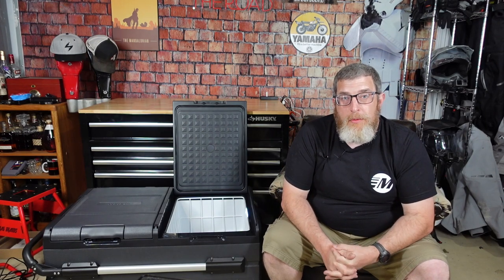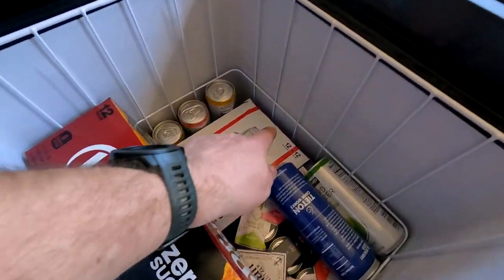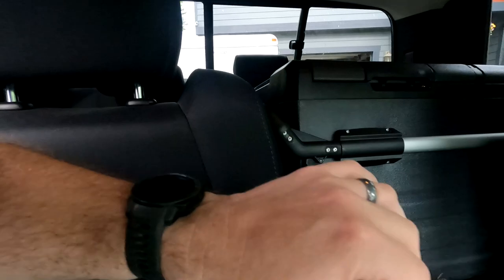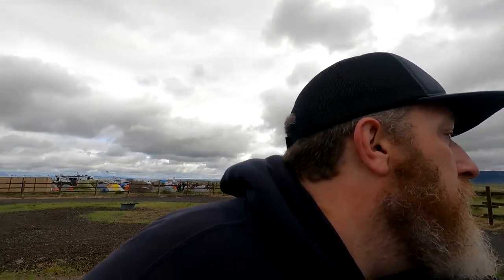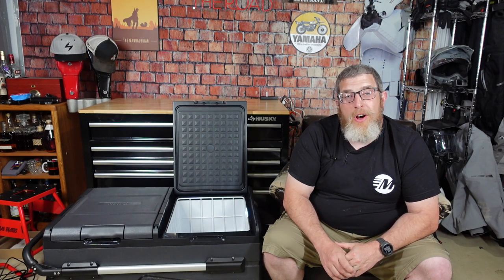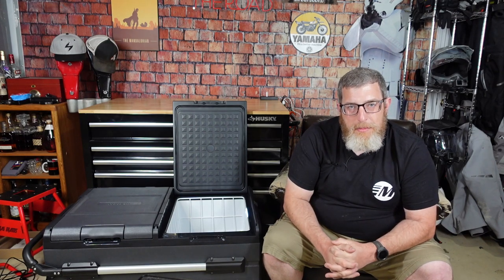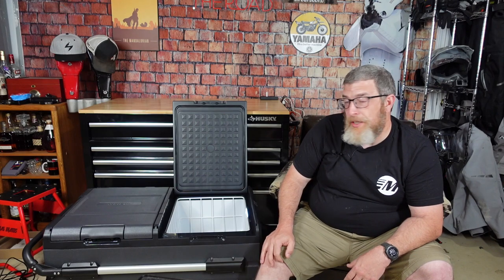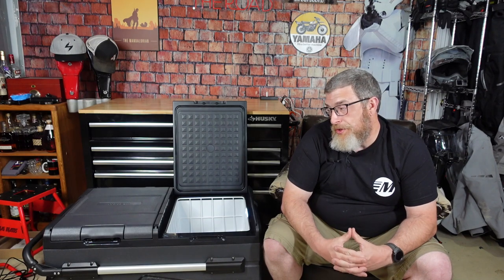115 Quart NewAir Portable Electric Cooler (Model NPR122GA00) Review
It's motorcycle rally season, and many of you know I like to take my enclosed trailer toy hauler conversion to a lot of great summer motorcycle riding and camping events.  When NewAir reached out and asked if I wanted to review their new 115 quart portable electric cooler, it seemed like the perfect solution for keeping my food and beverages cold both on the road to each rally and while I'm there.  Fortunately, the NewAir Portable Electric Cooler was everything I wanted it to be and more.  It's a very sturdy, easy to use design that keeps beverages and food ice cold.  With variable temperature zones, you can even set it up as half fridge, half freezer.  The optional battery lets you keep food cold for an additional 10+ hours, even when the cooler is unplugged.  The NewAir Portable Electric Cooler can be charged via 12v, 110 plug, or even solar power with a compatible solar panel charger.

Overall, I'm very impressed with this electric cooler and will be using it on a TON of future adventures.

NewAir 115 Quart Portable Electric Cooler specs and features:
115 quart electric cooler.
Charges by 110 outlet, 12v plug, or solar power
Fridge and freezer zones mean you get an iceless cooler with the capacity to hold all your provisions.
The 3 battery protection modes and eco mode keep the cooler from draining your car battery.
Retractable handle and off road wheels
LED lighting inside
Reversible doors